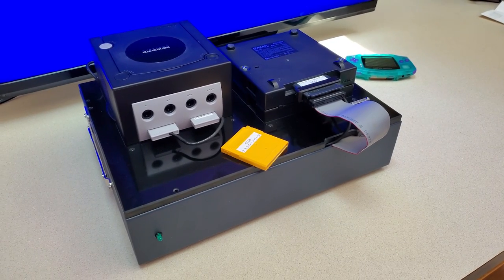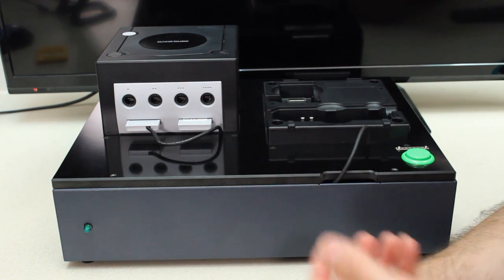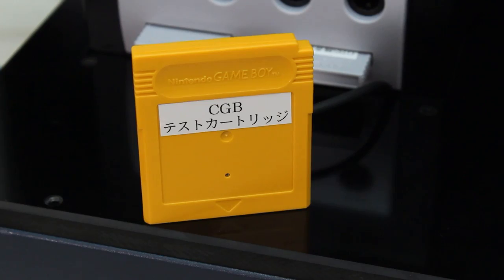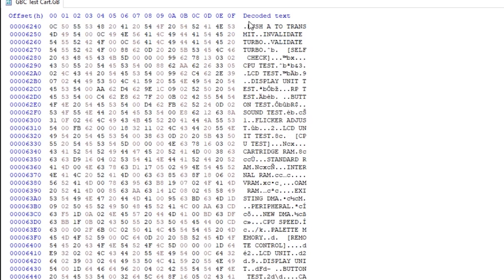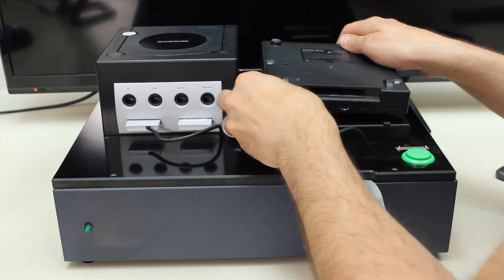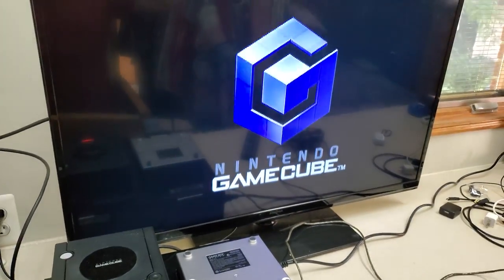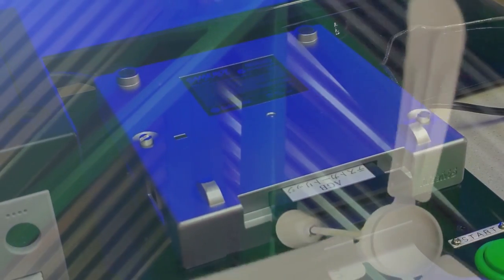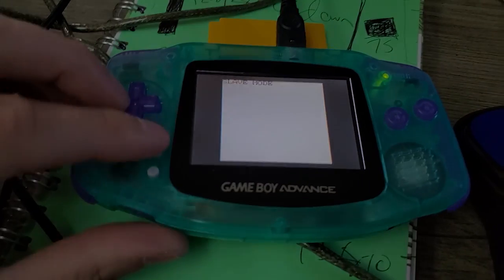The ULTRA RARE Nintendo GBS | Game Boy Player Testing Station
Hard4Games covers the insanely rare Nintendo GBS / Game Boy Player Testing Station. Not much is known about the unit, nor what it was supposed to do.

Thumbnail photography by Developer Jeff

Big thanks to Hiccup and Jace for the help as well!

Hard4Games Entertainment LLC
200 W 2nd St
Unit 2150